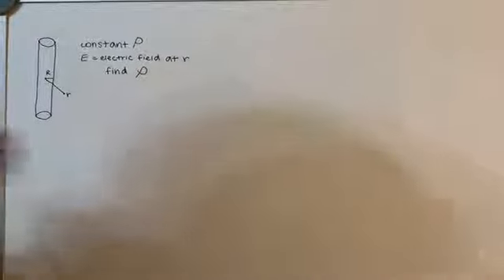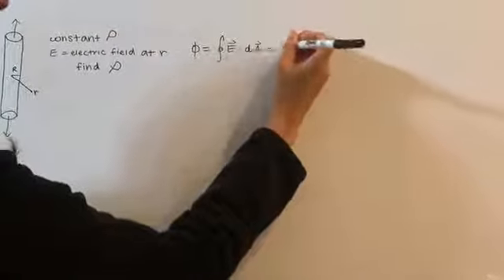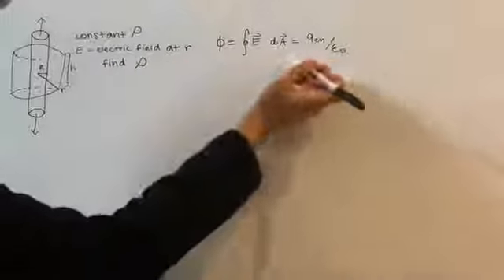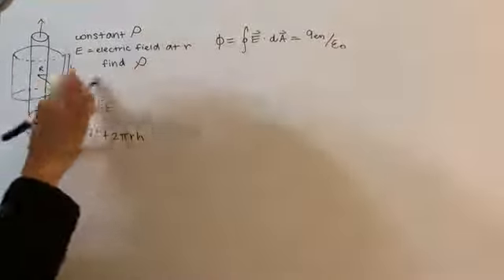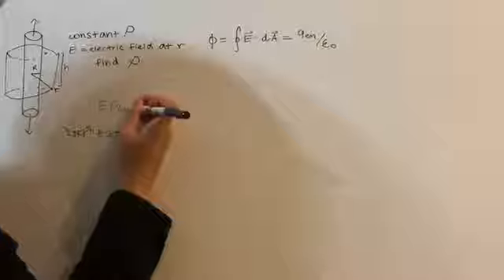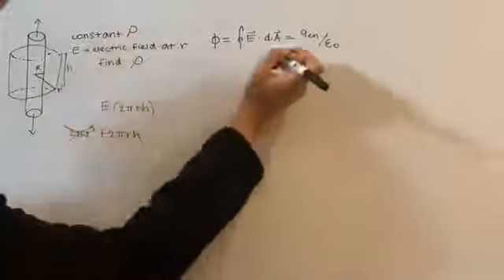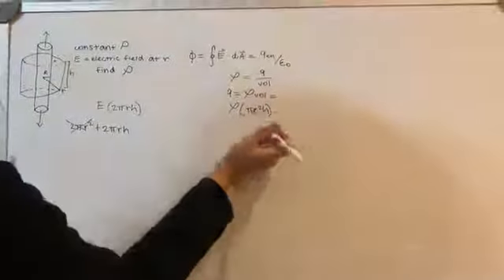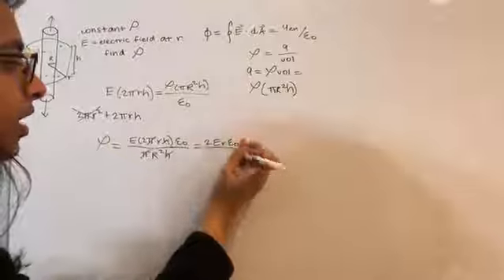Charge Distribution w/ Cylindrical Symmetry